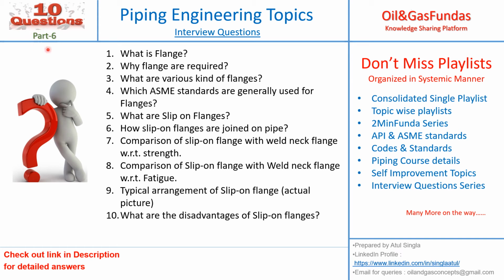Piping Engineering Interview Qs: Flanges Explained (Part 6)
This video is the sixth part of our series on piping engineering interview questions. We delve into critical questions about flanges, their necessity, types, ASME standards, slip-on flanges, their joining methods, and a detailed comparison with weld-neck flanges regarding fatigue and strength. We'll also explore graphical 3D representations, disadvantages of slip-on flanges, and their application limitations.

This is a crucial topic for anyone preparing for interviews in the piping and EPC industry. Learn to confidently answer questions about one of the most fundamental components in process piping.